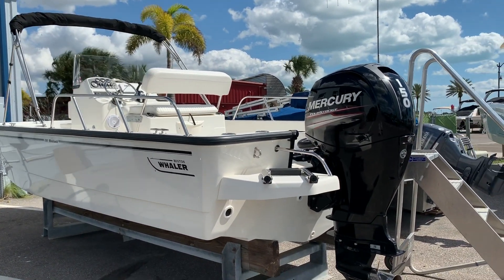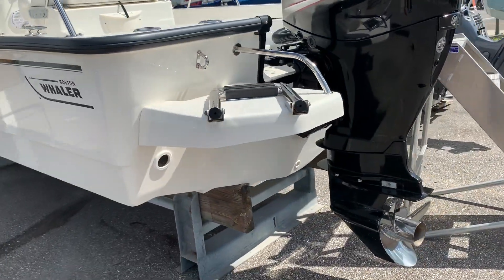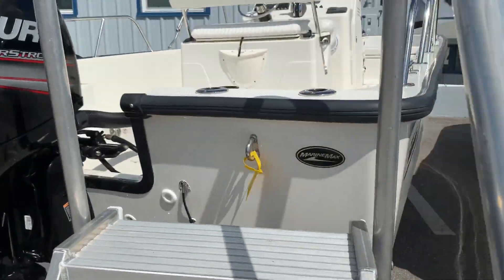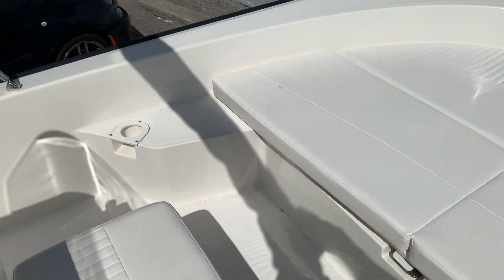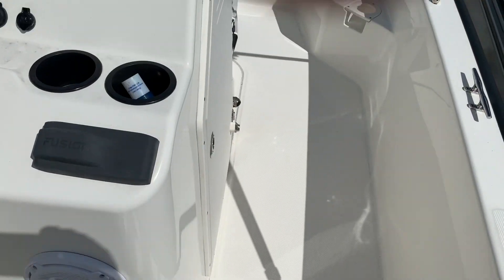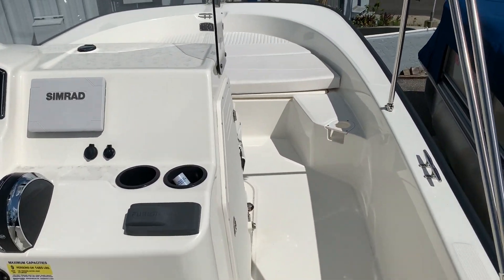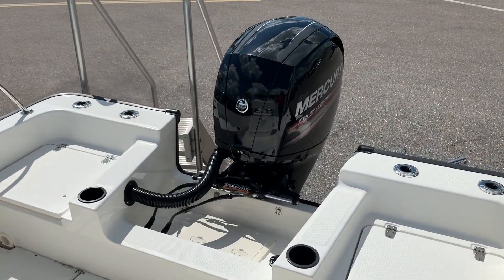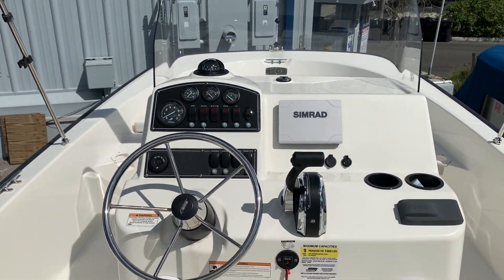2016 Pre-owned Boston Whaler 210 Montauk Offered by MarineMax Venice, FL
The Boston Whaler 210 Montauk delivers major functionality and unsinkable reliability for every outing. Its standard boat-motor-trailer package includes a 150-hp FourStroke Mercury engine, allowing you to go farther and stay out longer. The roomy center console layout includes an expansive forward deck with a large fishbox, an anchor locker and a convertible cooler seat. Anglers will appreciate the ample workspace, four standard rod holders and optional aft livewell that make the Montauk an excellent sport fishing boat. The 210 also delivers huge comfort, with an innovative sun lounge and aft seating options. The optional T-top, portable head, ski tow arch and split bow rail make the Montauk perfect for every boating opportunity.